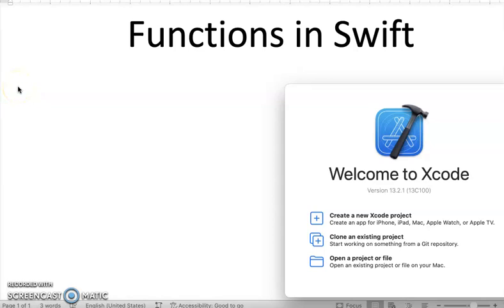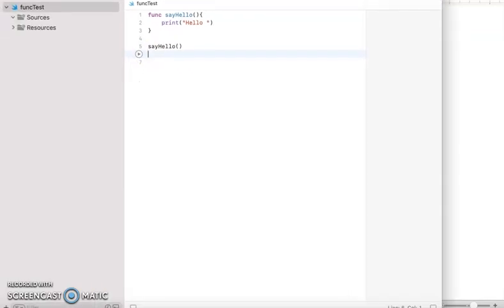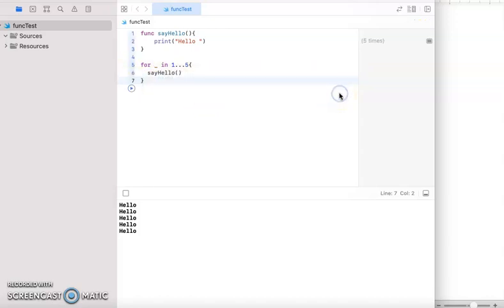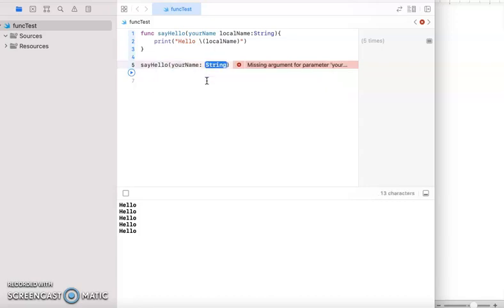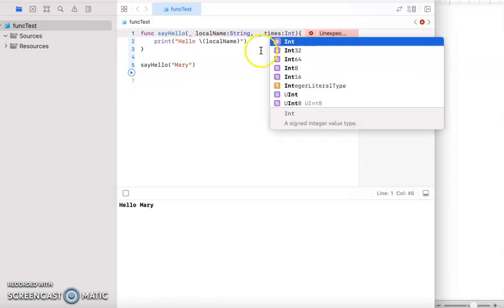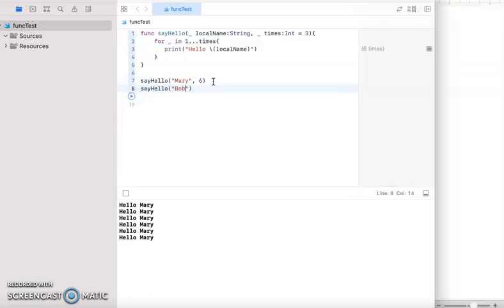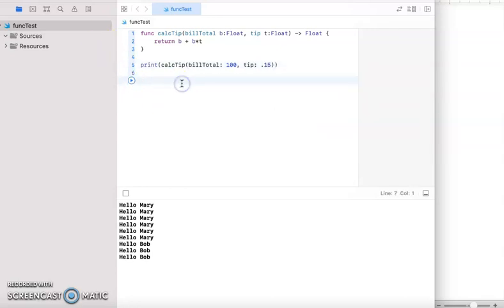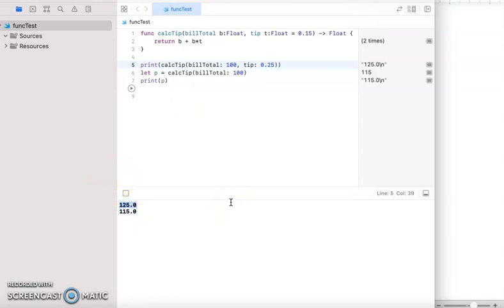Functions in Swift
Functions in Swift - This video is a beginner's guide to writing Swift functions.  You define a function in swift by starting with func.  After that you will need the function name, external parameter(optional) and local parameter, and then return type.

The video starts with a function with no input arguments and no return values.  It also shows how to setup a default value.